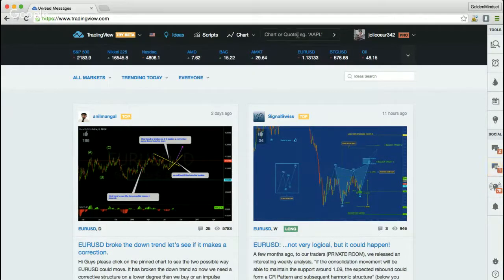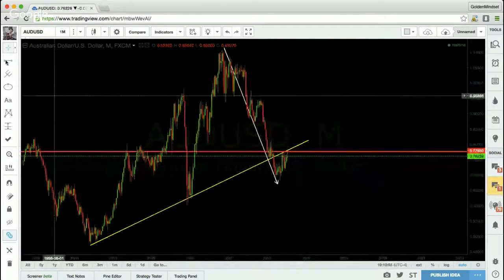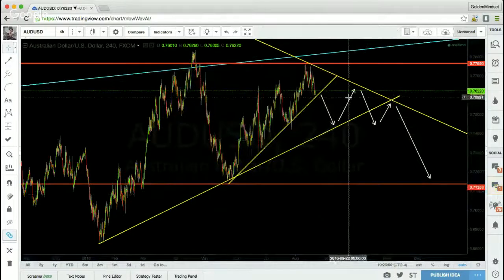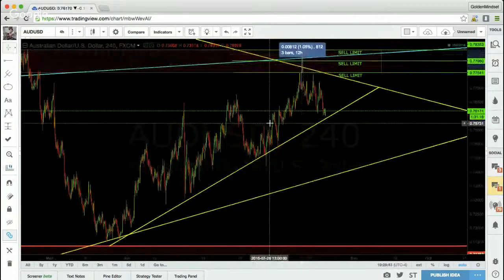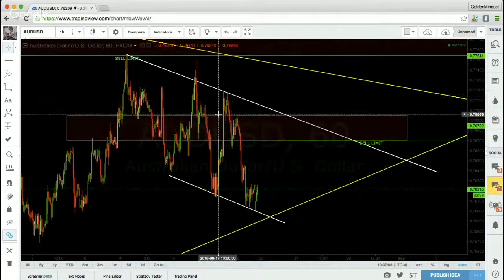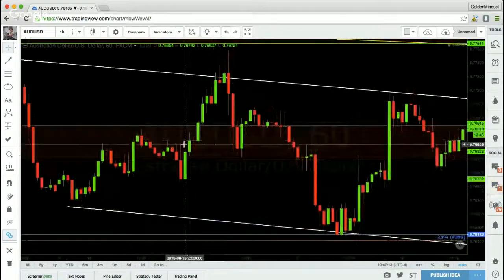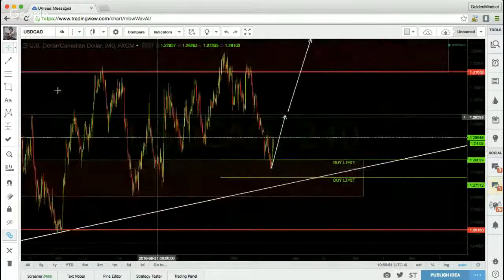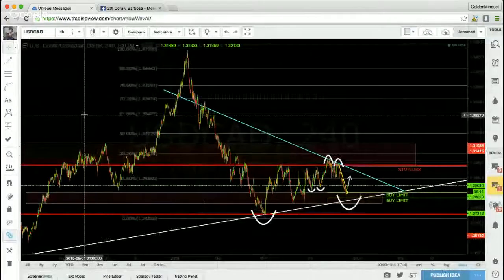Phoenix FXC - Trading with Pierre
It's time to trade with Pierre again! Learn from this trading Beast how you can analyze certain pairs, and become more profitable!

Phoenix FXC, its owners, contractors, partners, etc are NOT financial advisors. We do not give financial advice. We are consultants looking to provide helpful information and education to the public.

Forex trading carries a high level of risk and can result in the loss of all your investment. You must be aware of the risks and be willing to accept them in order to invest in the stock, binary options or futures markets. Don’t trade with money you can’t afford to lose. No representation is being made that any account will or is likely to achieve profits or losses similar to those discussed on this website. The past performance of any trading system or methodology is not necessarily indicative of future results. Phoenix FXC, ITS OWNERS, AGENTS, EMPLOYEES, PROVIDERS AND COLLABORATORS ARE NOT RESPONSIBLE FOR ANY LOSSES THAT MAY RESULT FROM THE USE OF THE SERVICES OFFERED BY PHOENIX FXC

By choosing to view/consuming our content, you understand and accept our full Disclaimer & Disclosure Statement - Government Required*